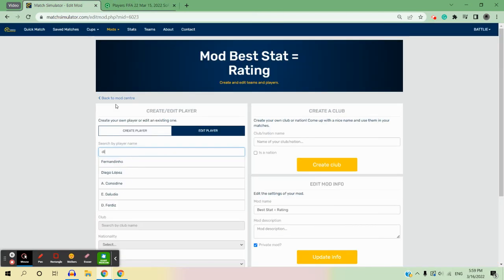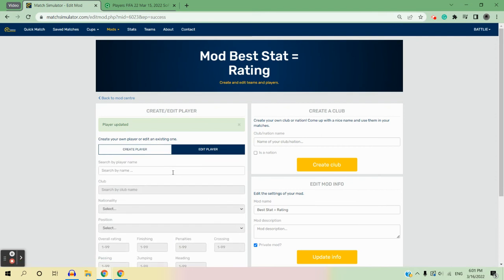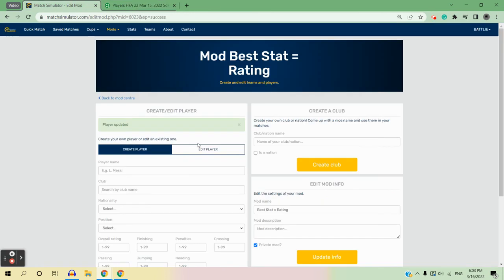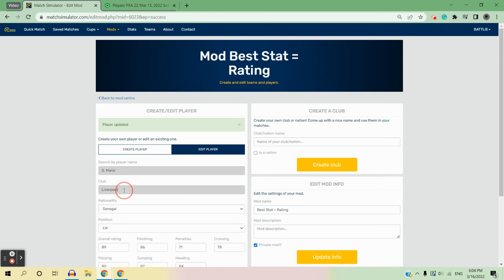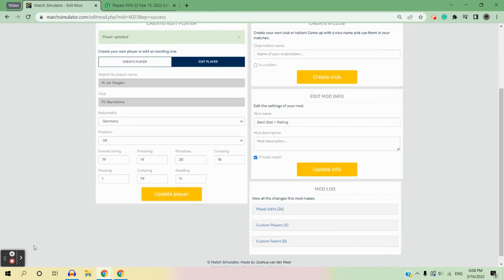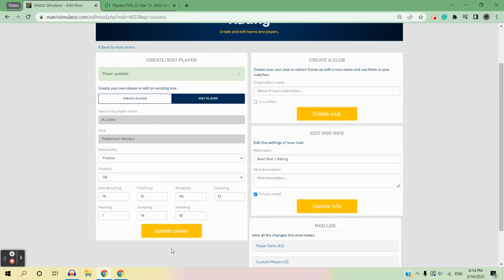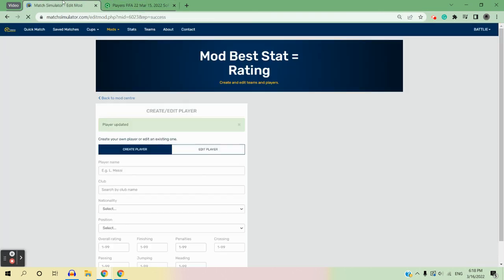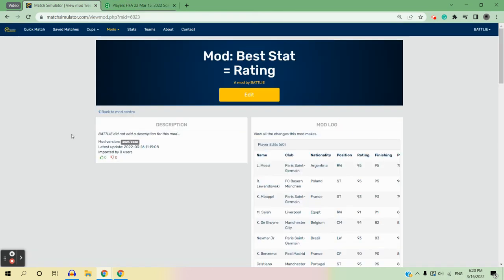Best Stat + Player's Overall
This is yet another Match Simulator video. Hope you enjoy this one!